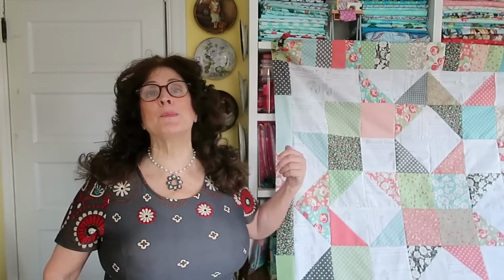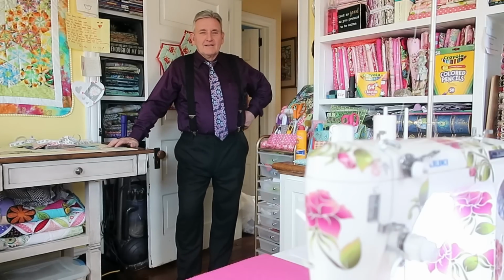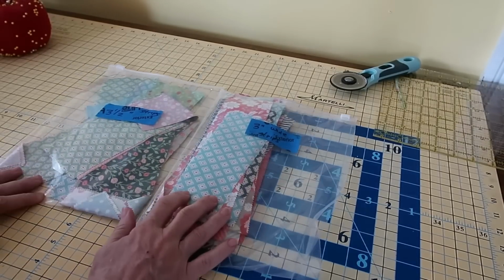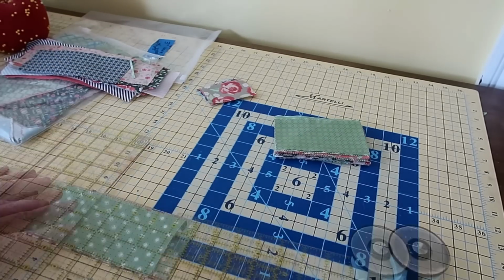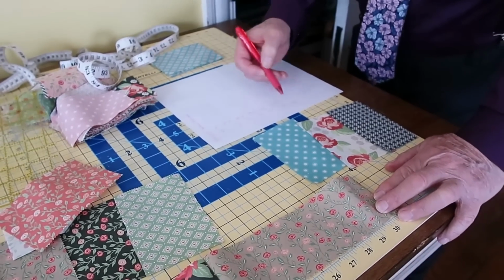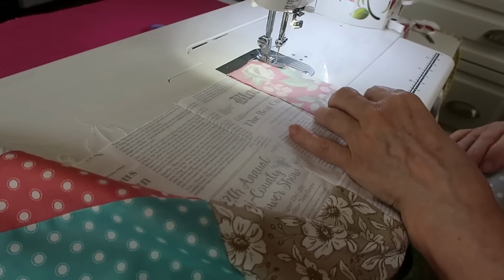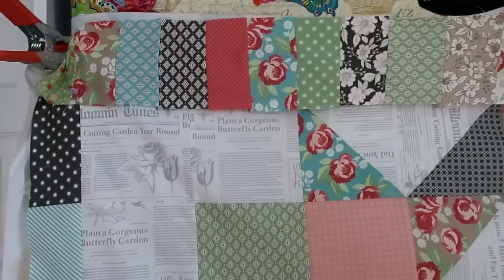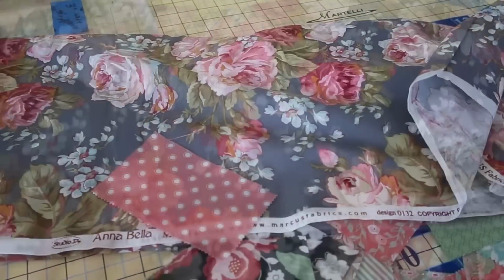CARPENTER STAR Borders and Backing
Working on my Carpenter Star/Wheel quilt and coming to the side and top/bottom borders! Ian TRIES to help. uhhhhh. not so much!! LOL! Join for the fun:)

Join me for Truelove Family stories (which I have many, as a mother of 10 kids), Mothering Autism, with our Maxwell on our many fun car rides, and Free quilting class and sewing lessons! And as in a 'classroom' setting, my tutorials are approximately 1/2 hour+ long. So Join me in my home sewing room, out and about and trying to make all sorts of quilted goodies! Be aware ~ I like to chat and probably repeat myself over and over, (and stutter sometimes), and if this annoys you, then view elsewhere - but, if patient, you hopefully will learn a new method or technique and get an insight into a very large family and their crazy fun:)